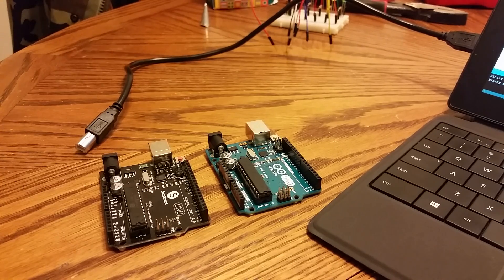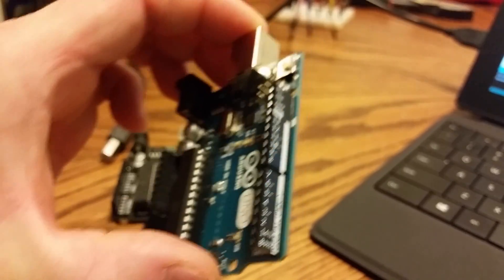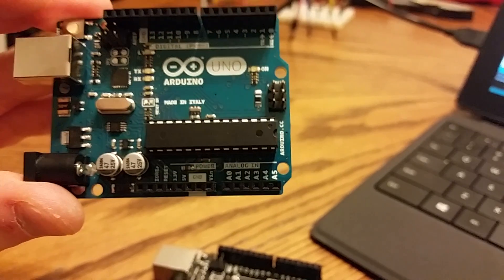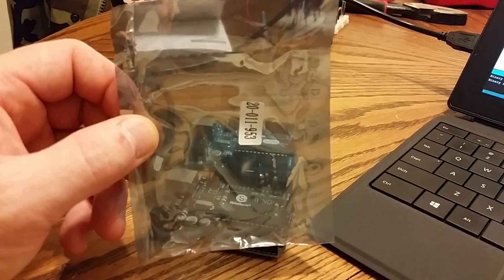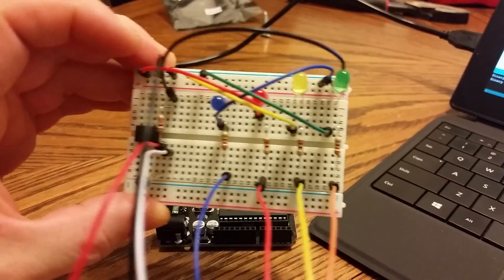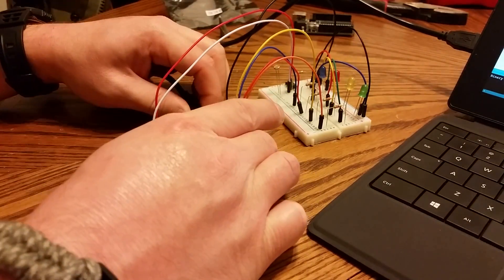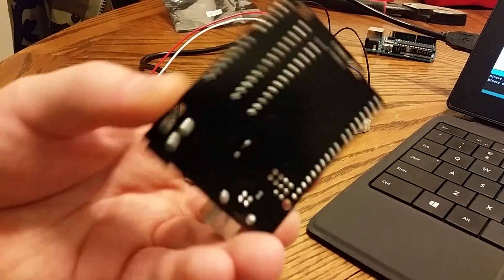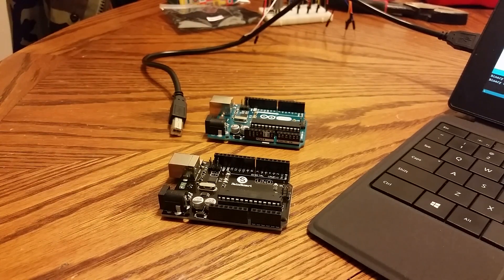Arduino: Legitimate vs Clone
I recently bought two authentic Arduino boards: the Uno and the Leonardo.

After playing with these two units, I decided to start looking at cheap clones for a number of reasons:

1) If I mess up and fry a board, I'm out a few dollars instead of $25
2) I can build projects (like a rocket) with a cheap clone and not have to worry about the project blowing up, taking my Arduino with it
3) I can transfer a clone back and forth to school/work without worrying about damaging it since it's so cheap

Once I made the decision to purchase a clone, I started doing research, which led me to some interesting information and questions... and here I am to share all of that with you.